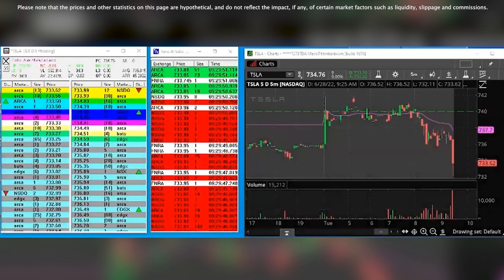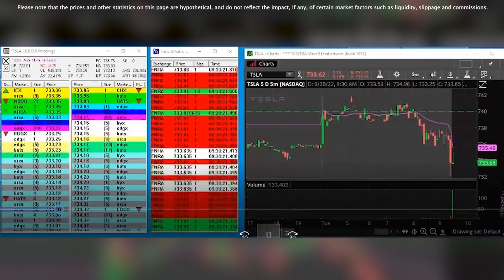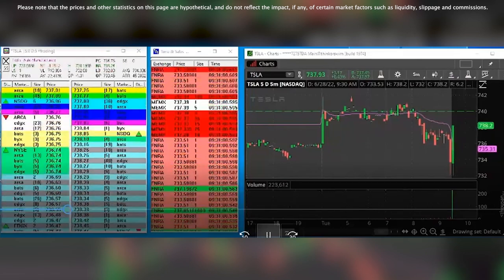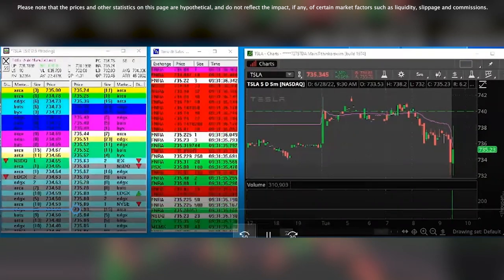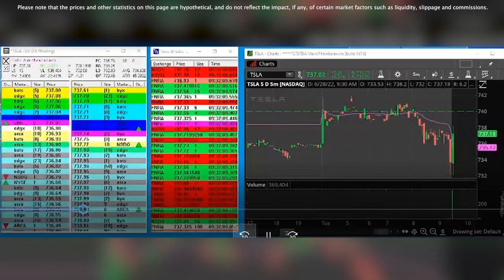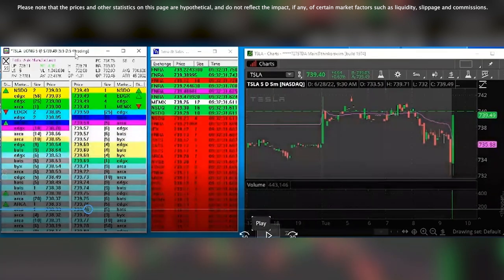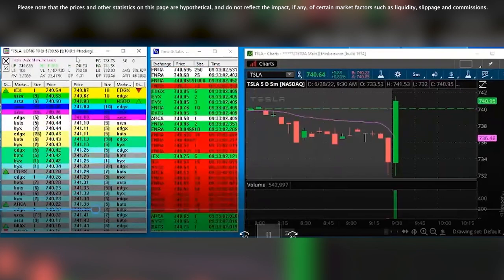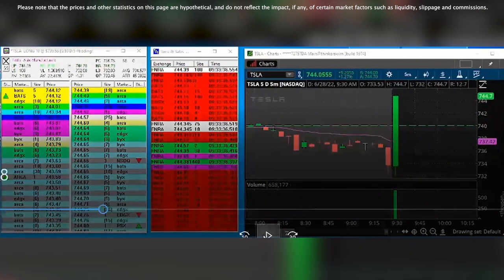How to Use Tape Reading Right on the Open